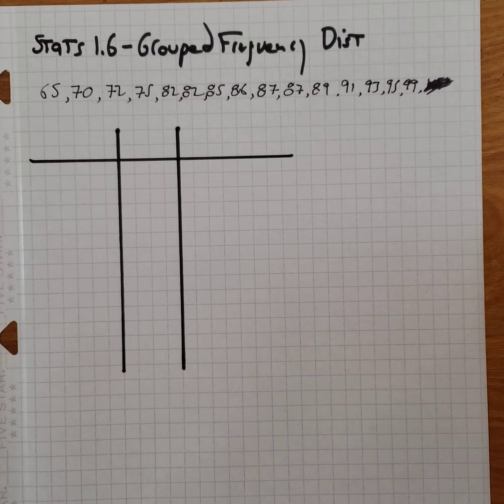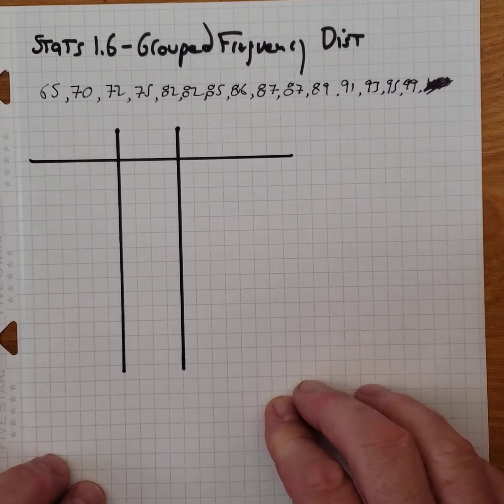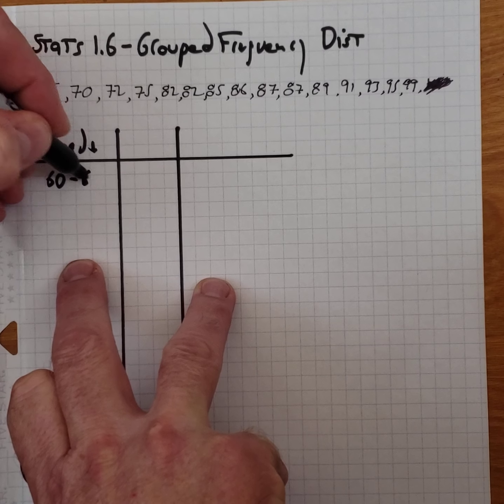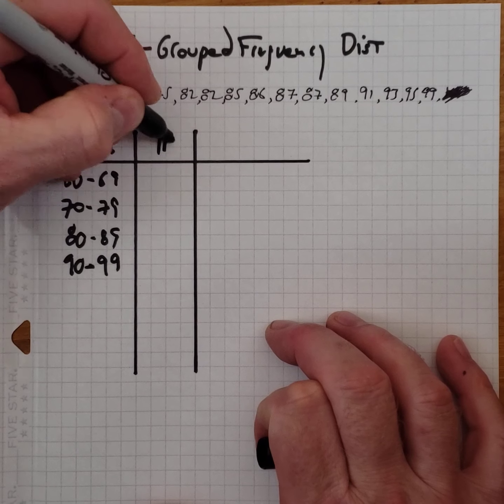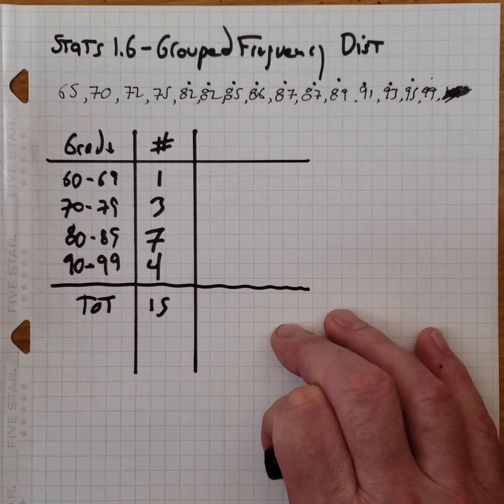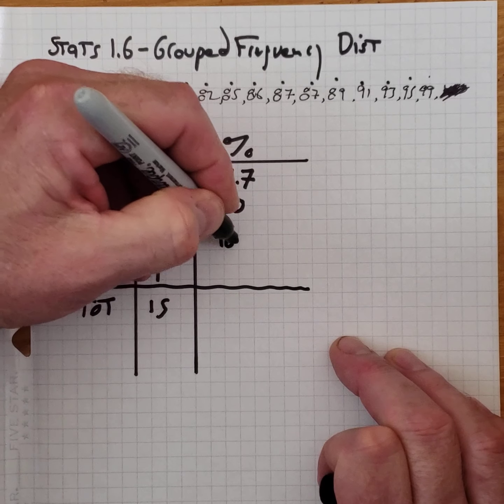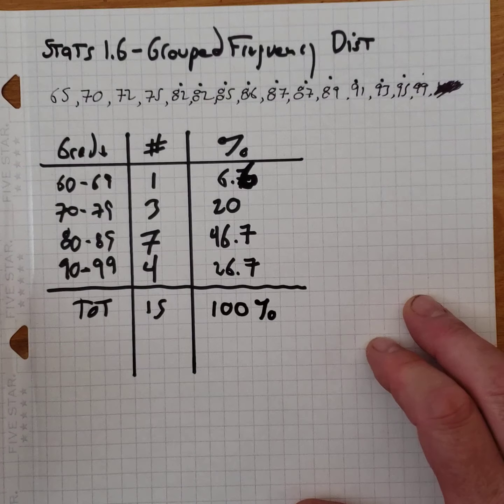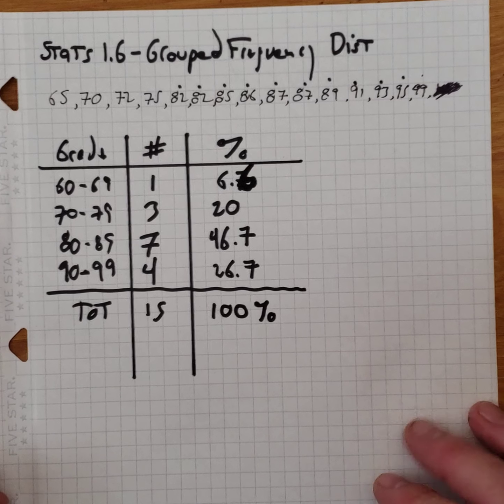Stats 1 6 Grouped Frequency Distributions